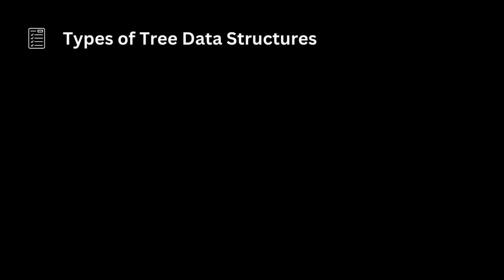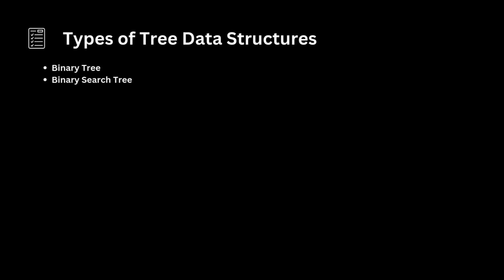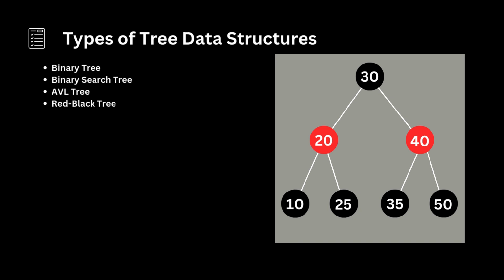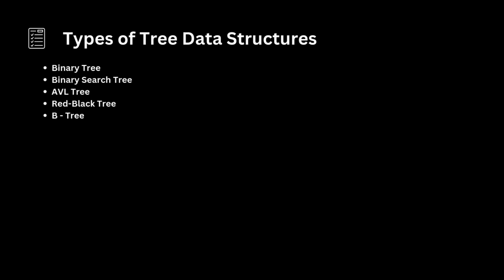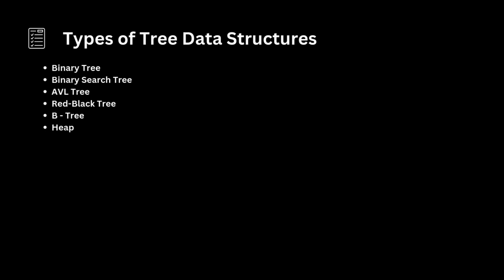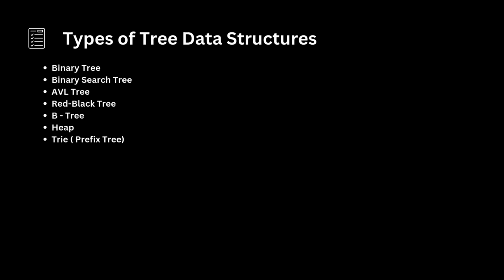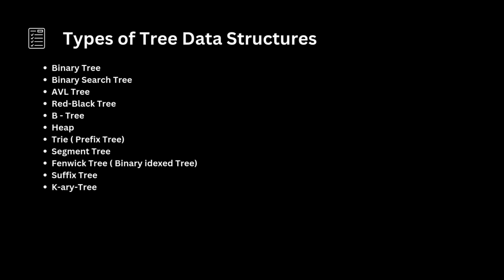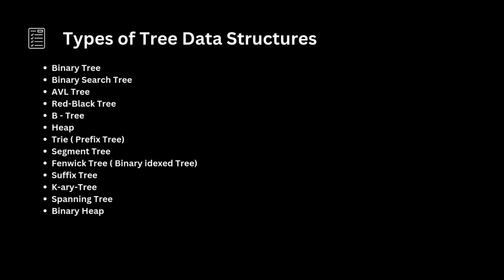Episode: 46 Types of Tree Data Structure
🕒 TIMESTAMP

✍ COURSE
☞Basics of data structure
☞Arrays
☞Stack
☞Linked list
☞Stack
☞Queue
☞Tree
☞Graph
☞Algorithms
etc..